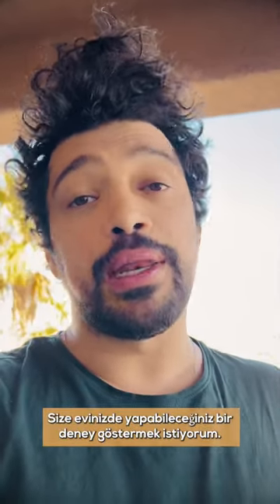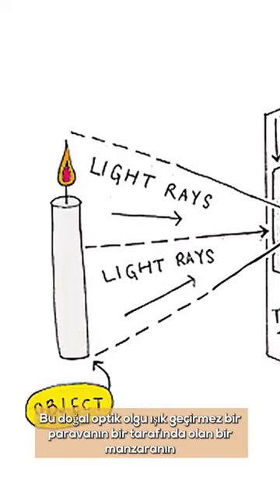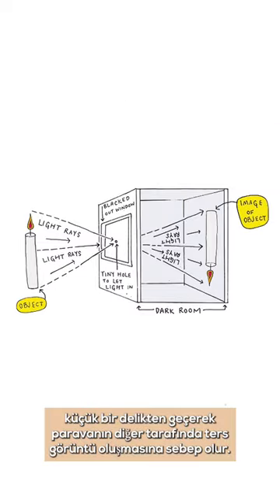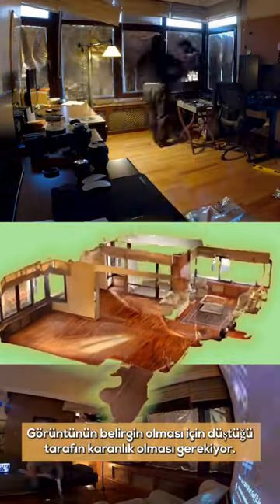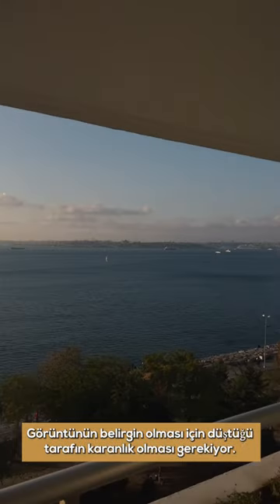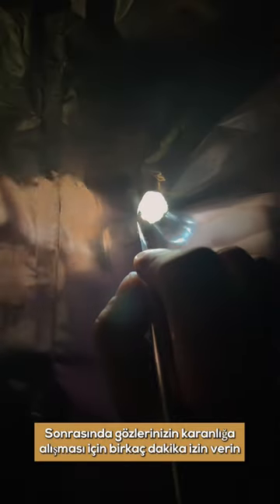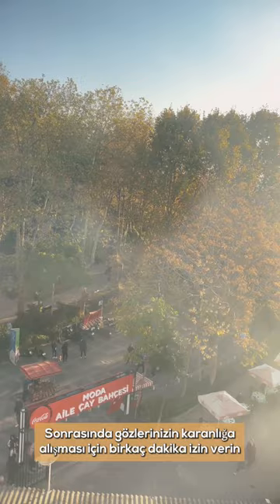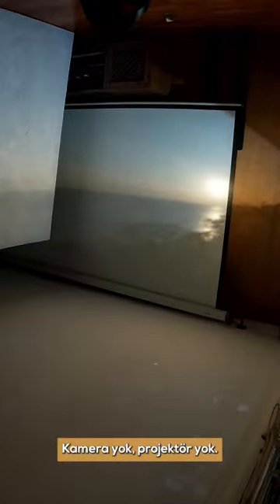A pinhole camera but larger, and you get to walk in it: Camera Obscura! Let me know what you think!